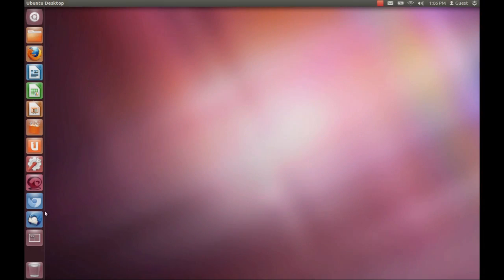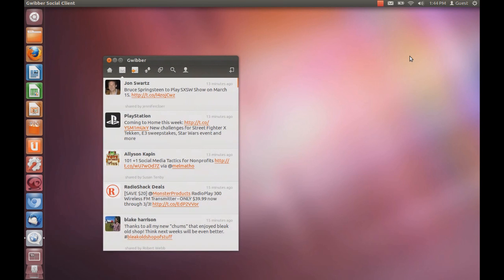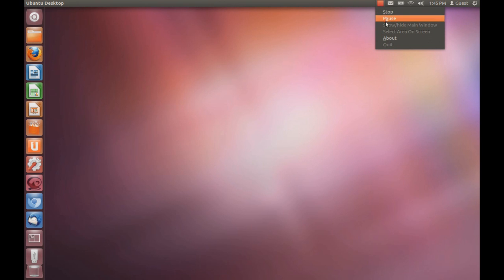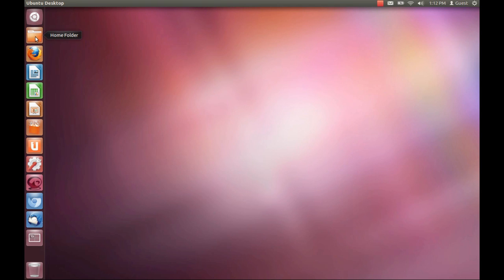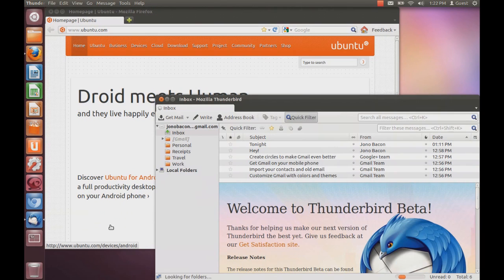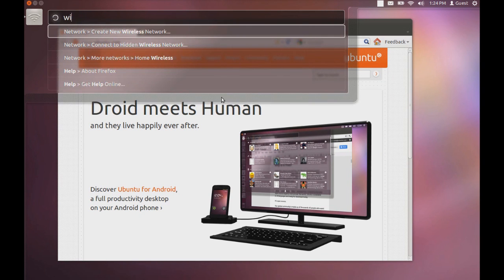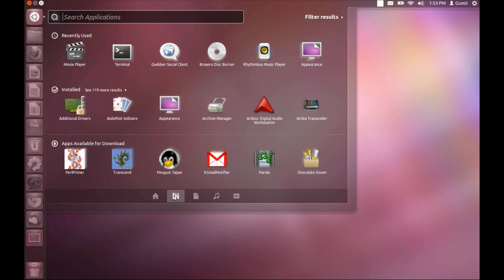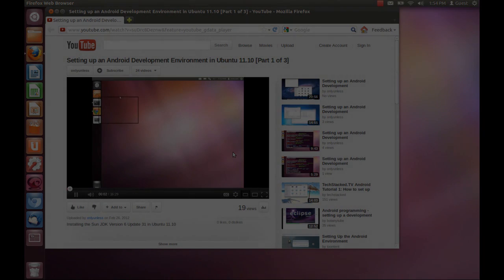Unity Technology Overview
Showcase of the different technologies available to application developers who want to integrate with Ubuntu and Unity.